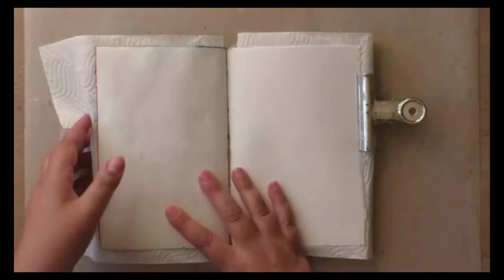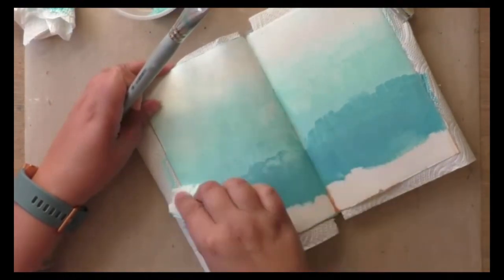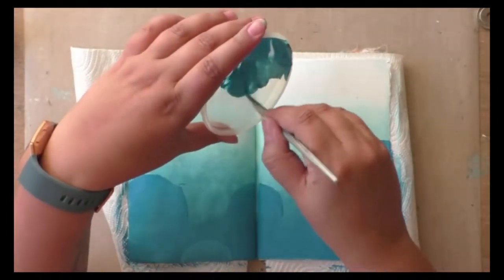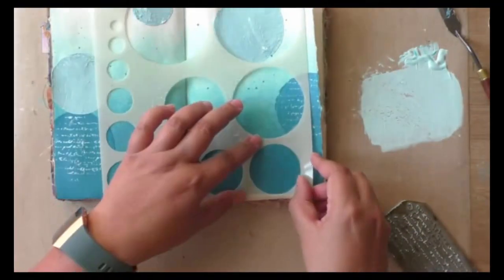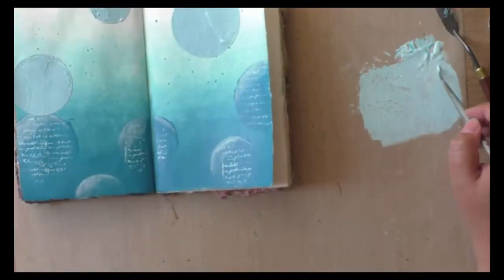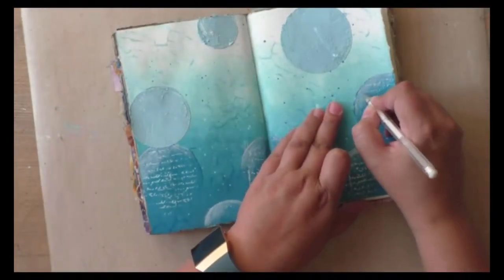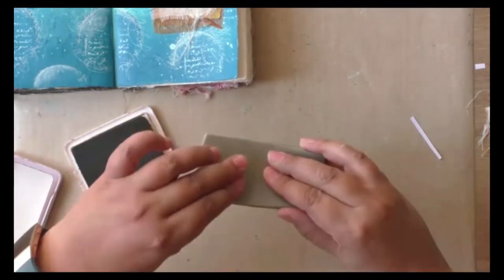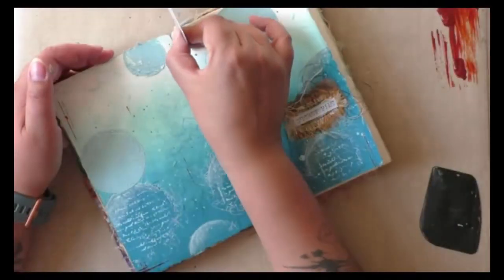137 'Secret File' ... art journaling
Fast forward video of my week 137 Journal on Monday series.